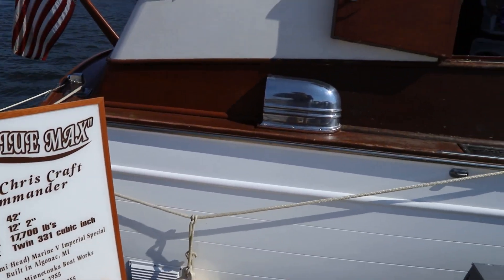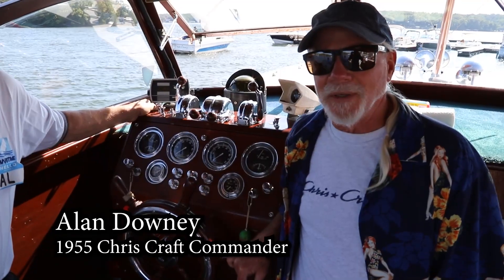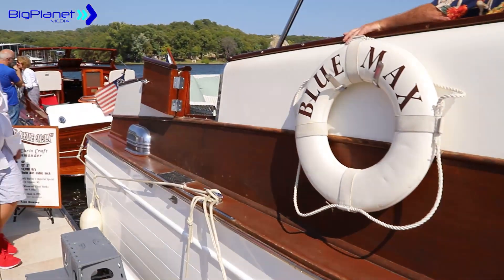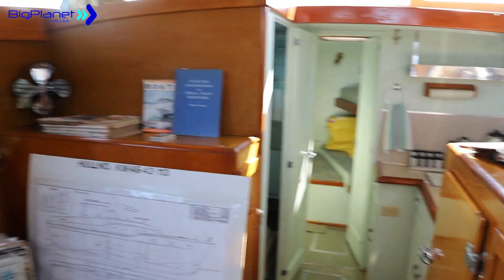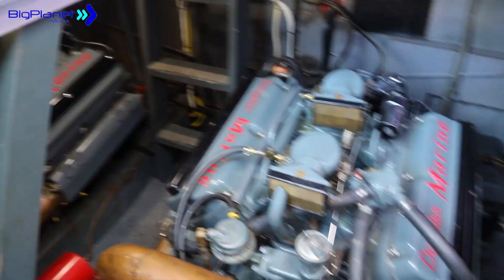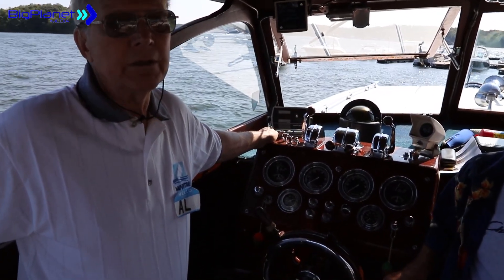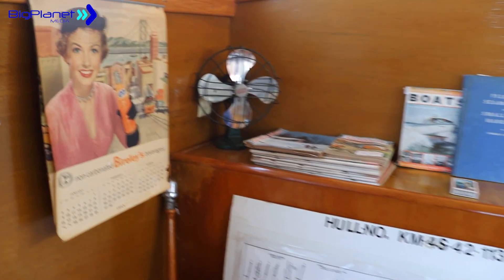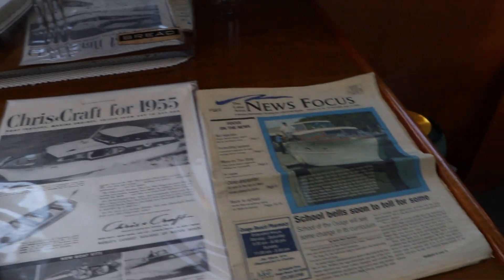Alan Downey 1955 Chris Craft Commander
If you like what you seen please donate with your support we can continue to bring great content.